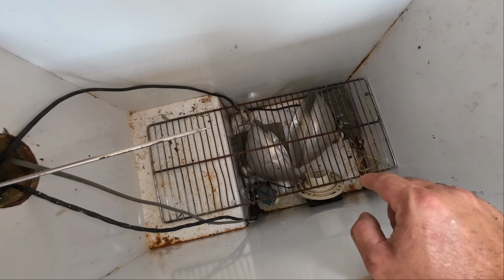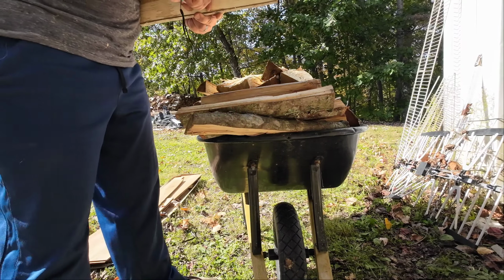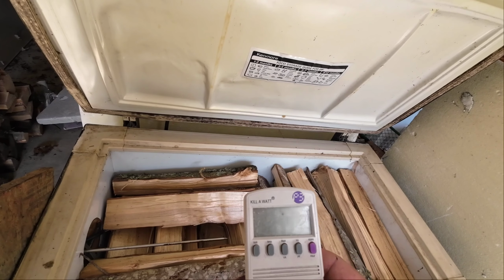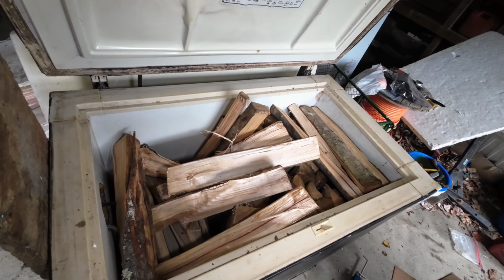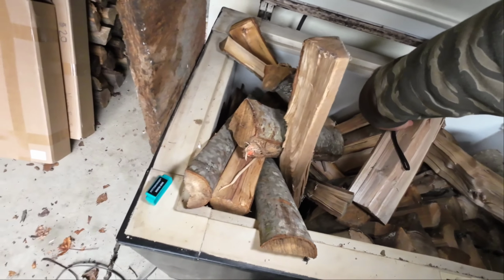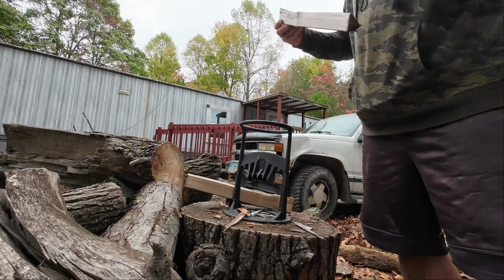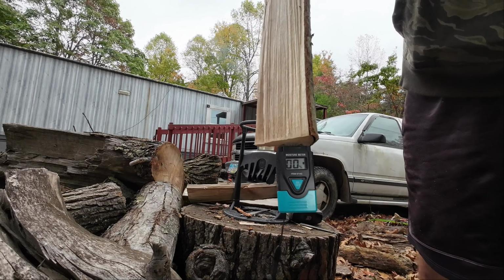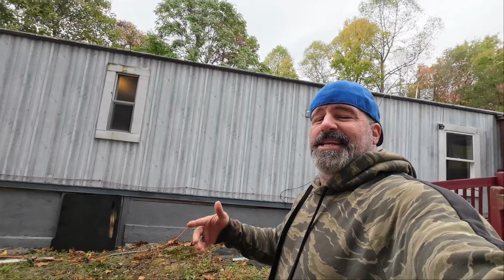Firewood Kiln - Bundle Wood 5 Day Run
Run 2 of our freezer firewood kiln . this time doing smaller bundle wood in 5 days.